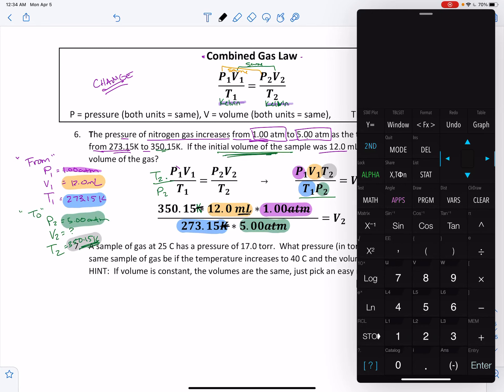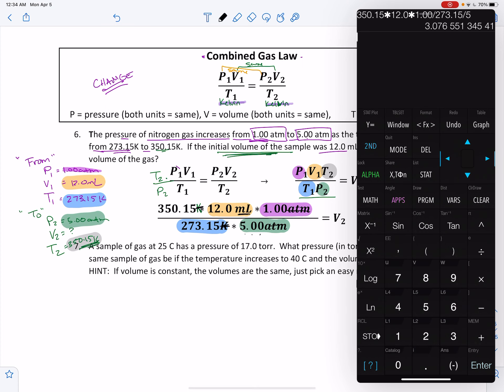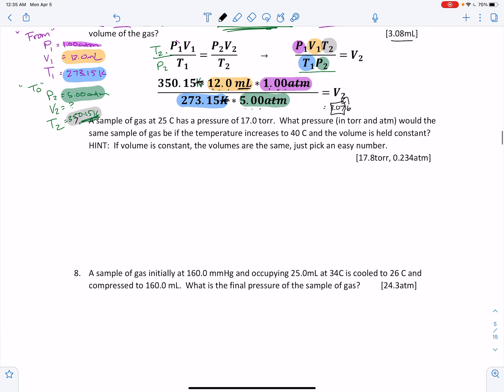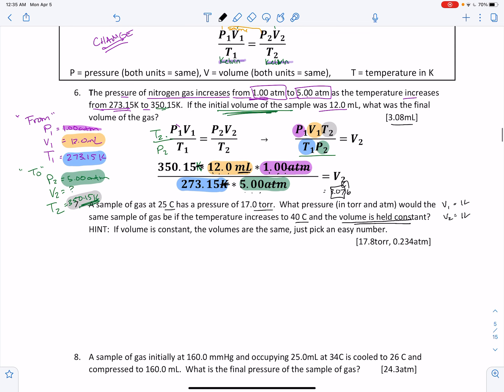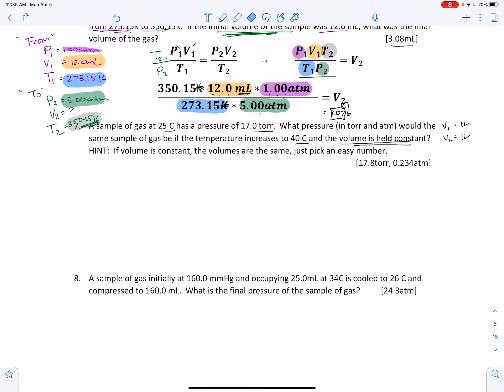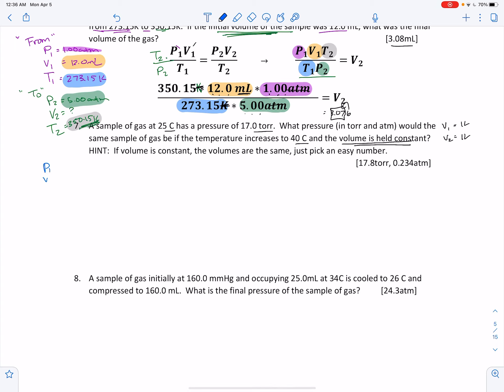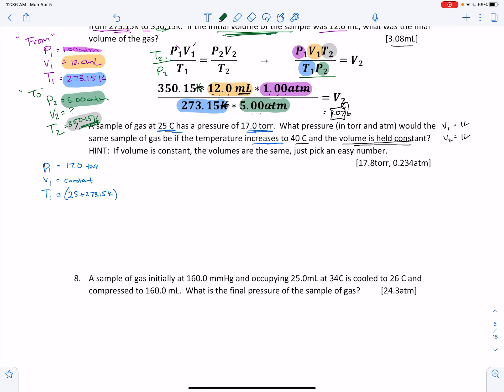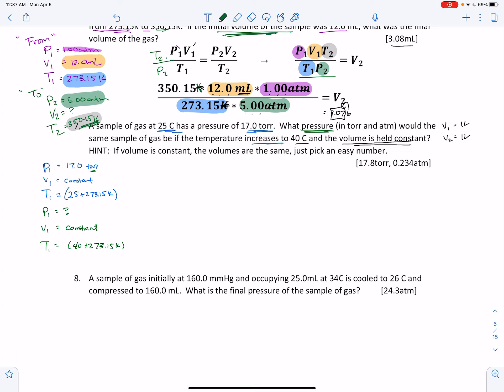Combined gas law ex 1